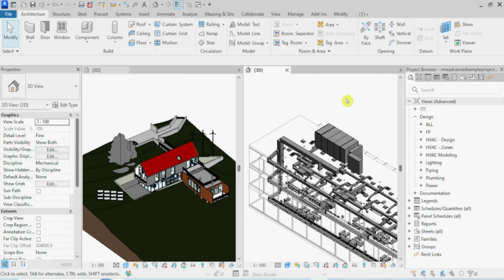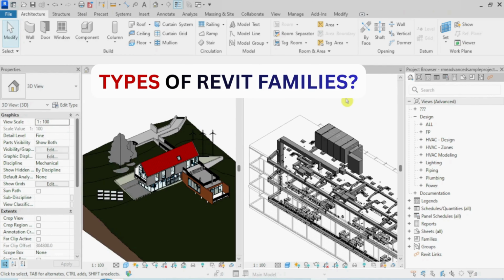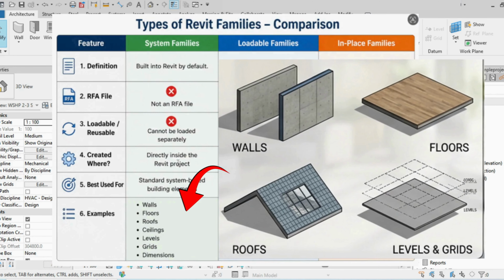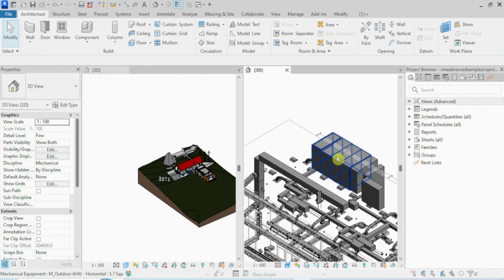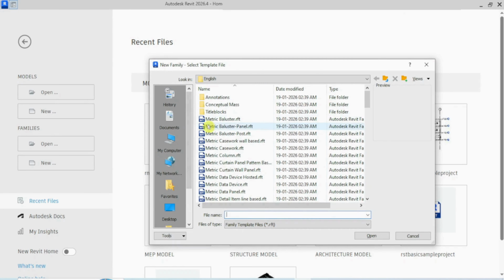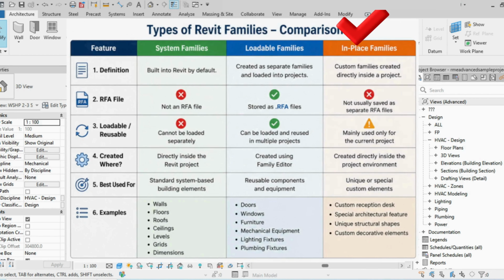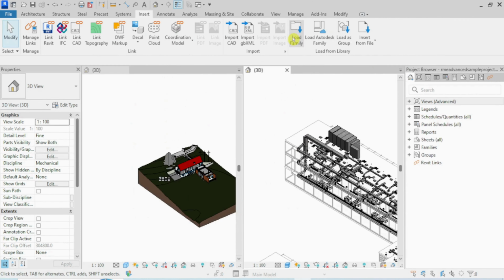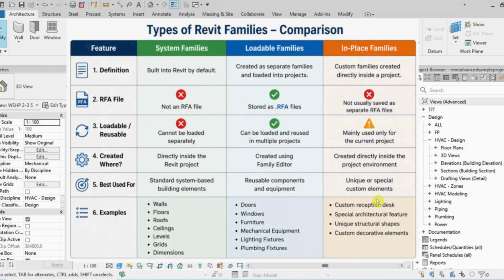Types of Families in Revit Explained | System, Loadable & In-Place Families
Types of Families in Revit Explained | System Families, Loadable Families & In-Place Families

In this video, you will clearly understand the three main types of families used in Revit.
Many beginners get confused between system families, loadable families and in-place families during BIM learning and interviews.

This video explains how Revit families are used to create and control elements inside a project. You will learn the difference between system families, loadable families and in-place families with practical examples used in real BIM workflows. The video also explains where these families are created, how they are used inside projects and why understanding families is important in Revit modeling and BIM workflow.

Audience
Revit Beginners
BIM Students
Architecture Students
MEP Engineers
BIM Modelers
Revit Interview Preparation Learners

Structured explanation based on real BIM workflow understanding and industry practice.

✔ What are Revit families
✔ Purpose of families in Revit
✔ What are system families
✔ What are loadable families
✔ What are in-place families
✔ Difference between system and loadable families
✔ Difference between reusable and project-specific families
✔ Examples of Revit family types
✔ Basic family workflow in Revit
✔ Importance of families in BIM workflow

Version Compatibility

Applicable for Revit All Versions (2020 to 2026)

Architecture | Structure | MEPF

👍 If this video helped you:

Comment your interview doubts.

Understanding Revit families is one of the most important fundamentals in BIM learning.
These concepts are commonly asked during Revit and BIM interviews and are essential for project modeling workflows.
Learning family types properly will help you build a strong foundation in Revit.